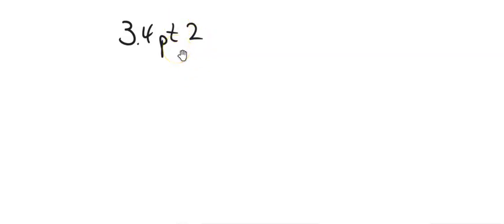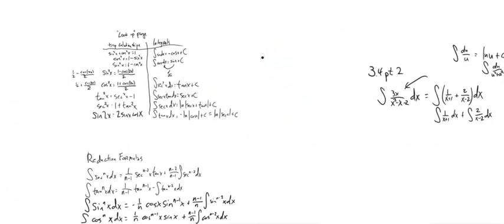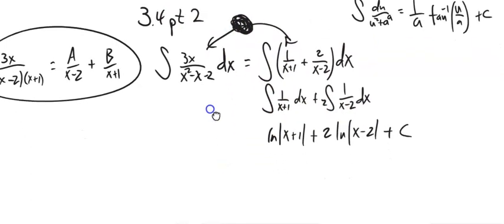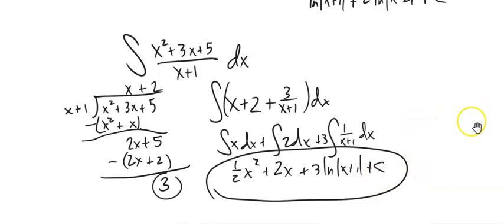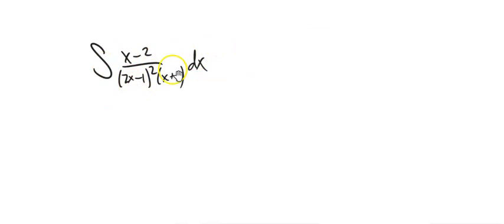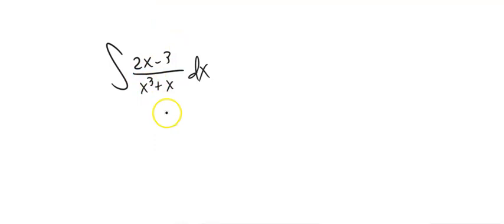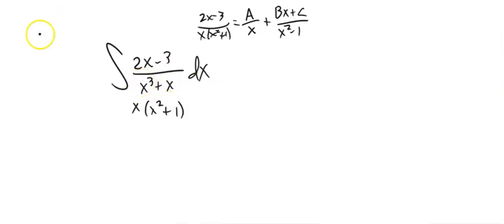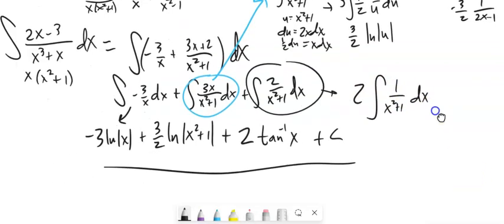m152 3 4 pt2